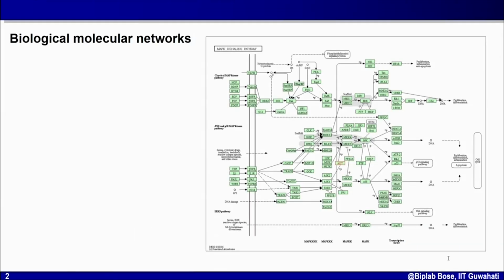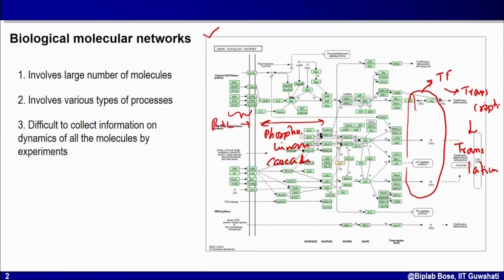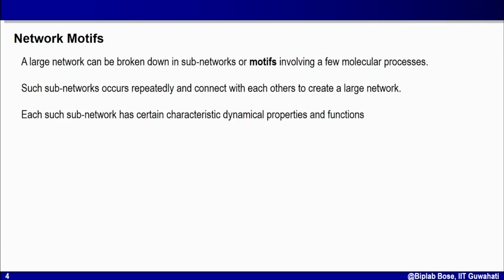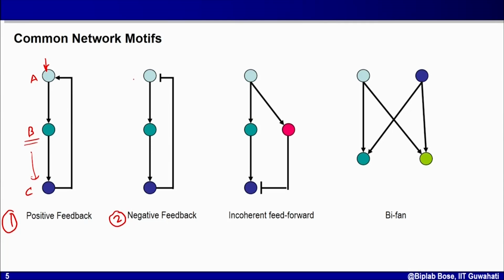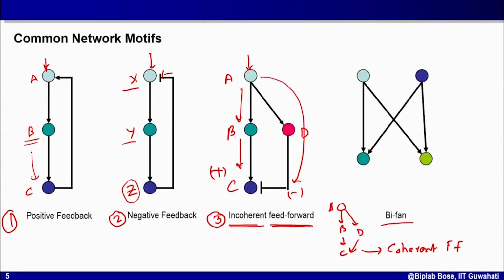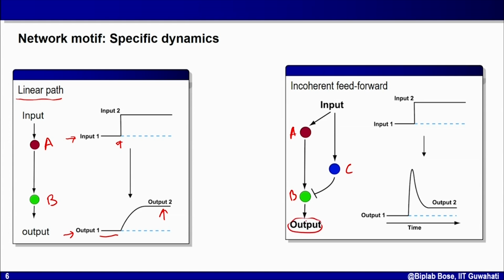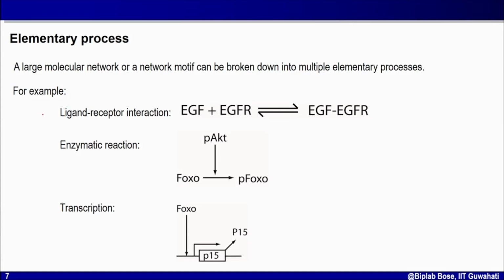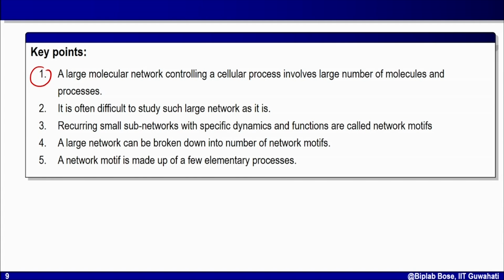Modeling Molecular Processes in Cell:Introduction